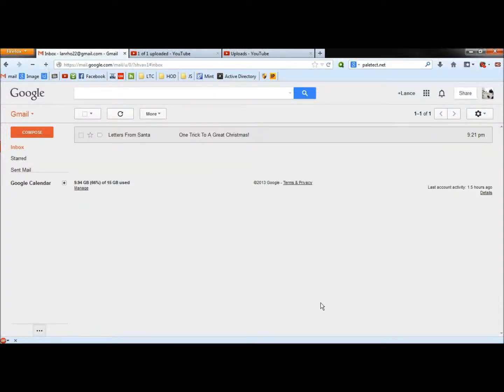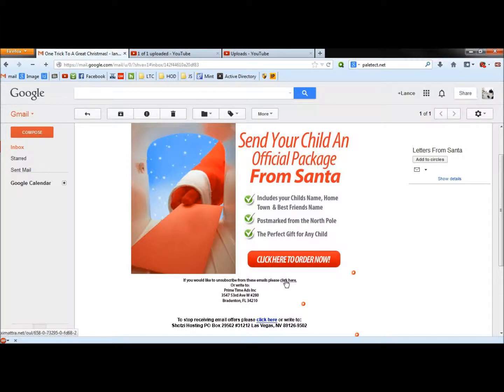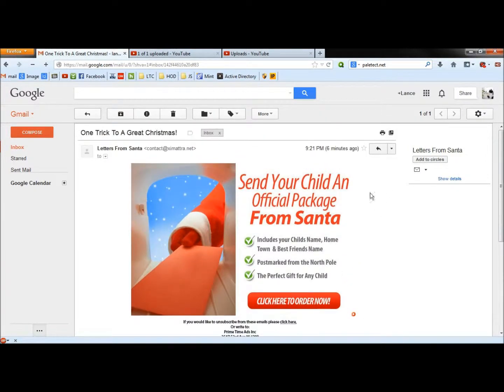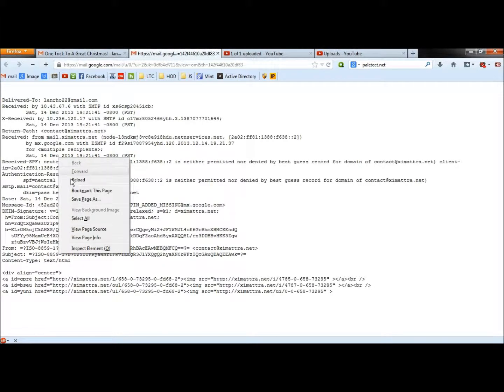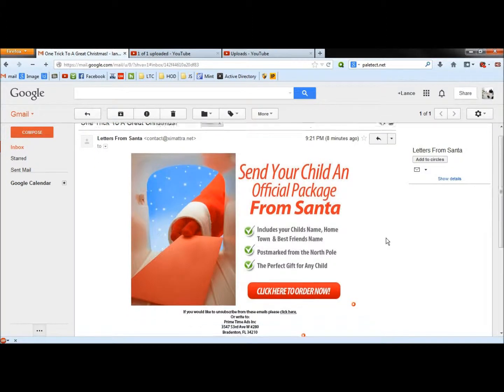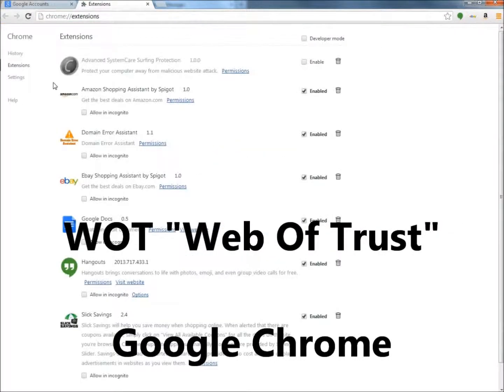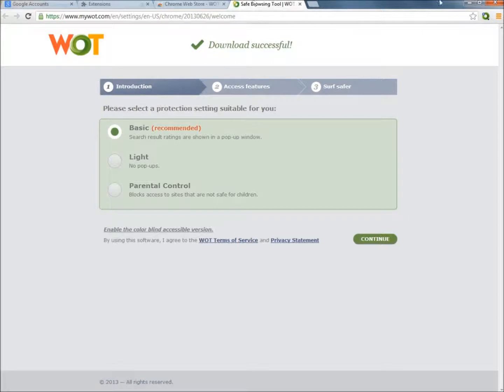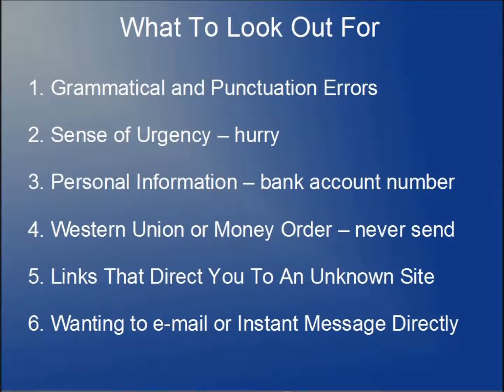Letters From Santa E-mail Scam 2013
In this video I take a look at the Letters From Santa One Trick To A Great Christmas e-mail and I show you how to quickly determine if an e-mail such as this is a scam or not.